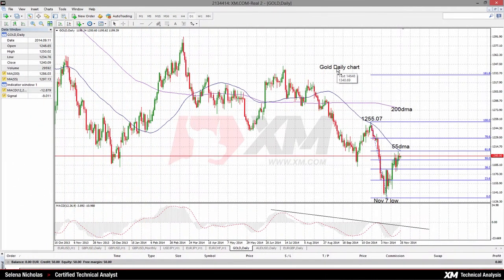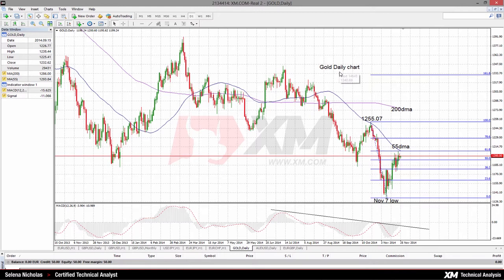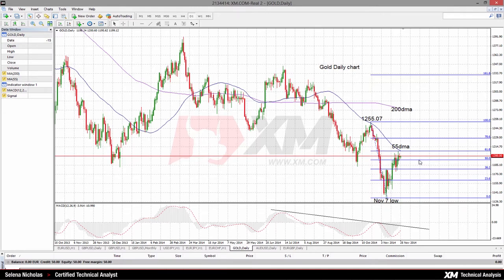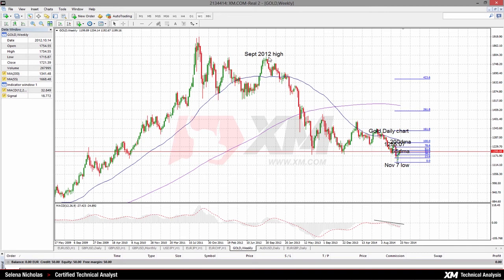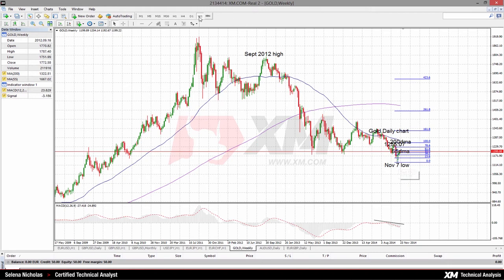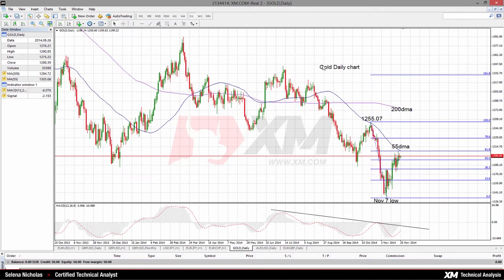Technical Analysis - 25/11/2014 - Gold struggles below 1200